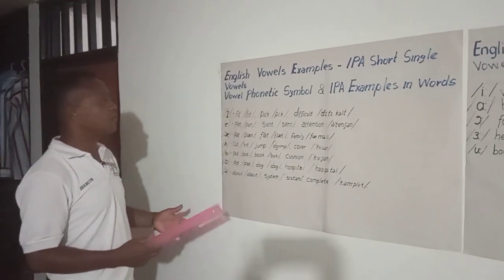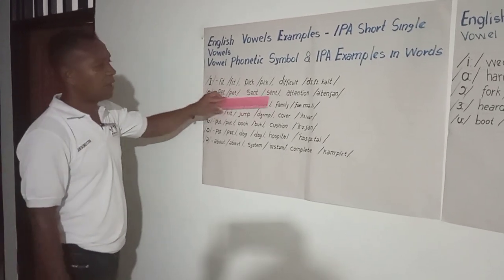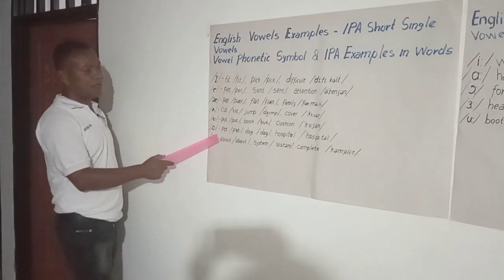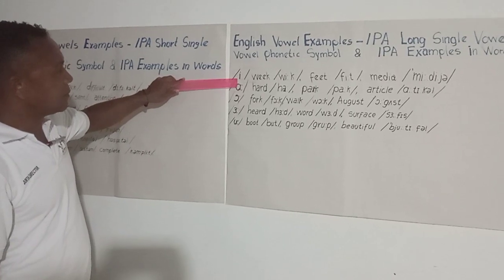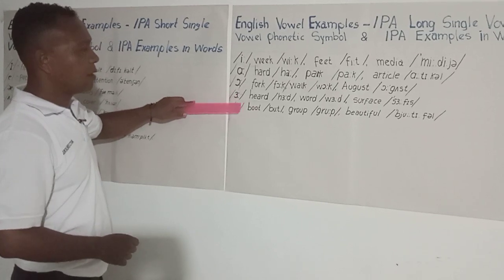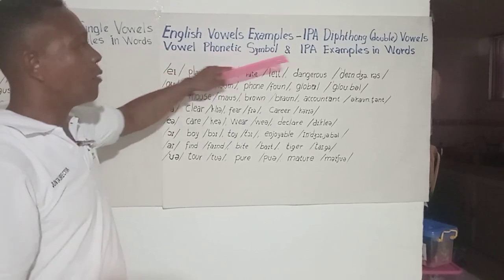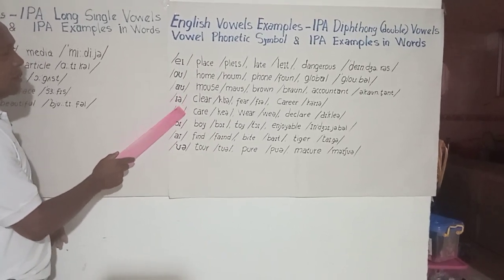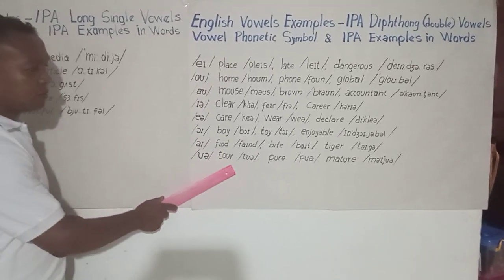English vowels sound